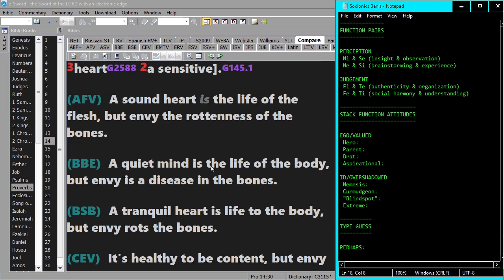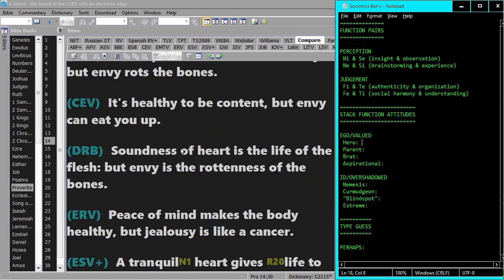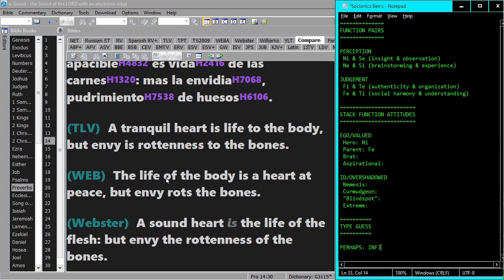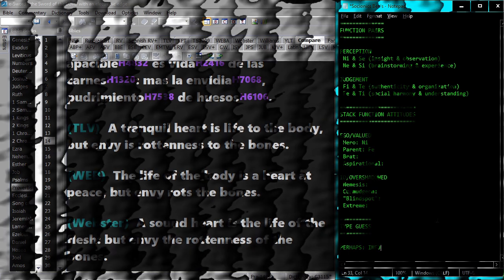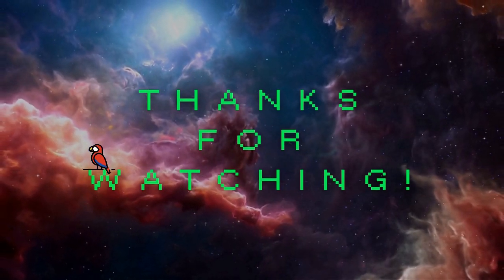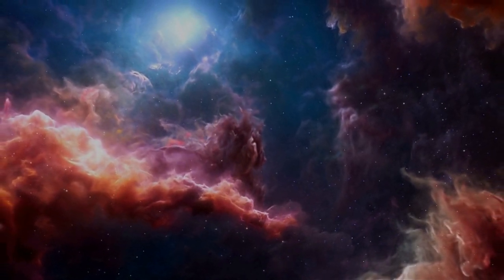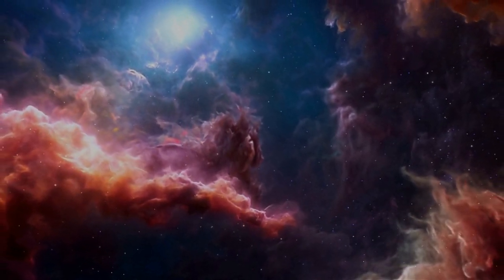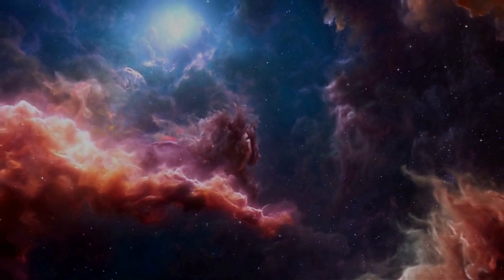Proverbs 14:30 & Cognitive Functions.